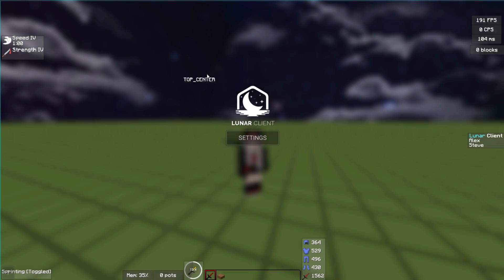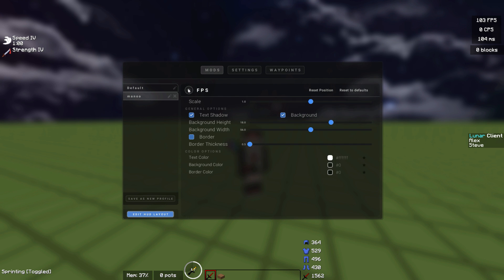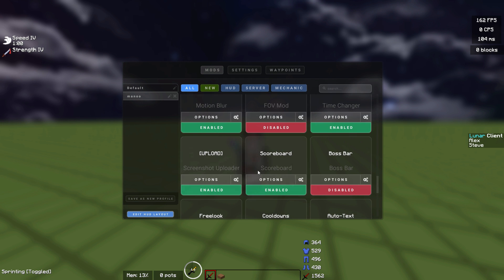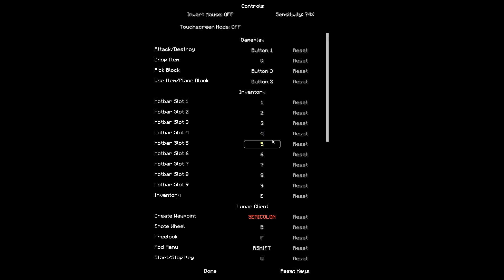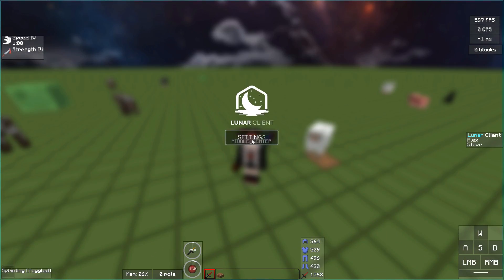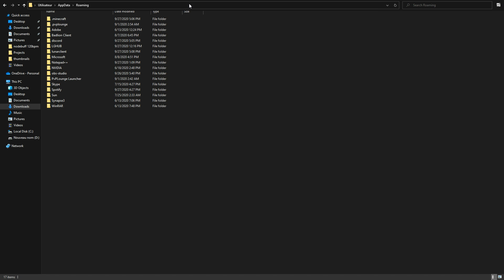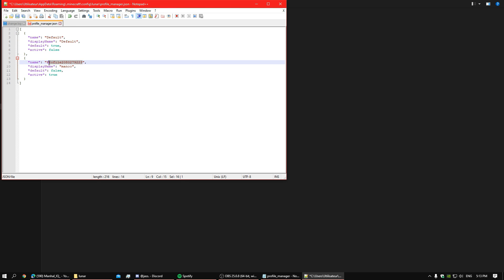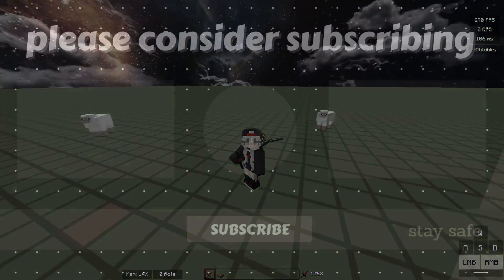The BEST Lunar Client & Minecraft Settings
In this video I shared with you my own Lunar Client and Minecraft settings that I think are the BEST settings out there!

Also turn on the 🔔 bell 🔔 to be one of the first people to watch my future videos and livestreams!

Lunar Profile: this method doesnt work anymore. you can still watch the video, i showed every single mod settings.

🎮Gaming Setup:
Mouse: Model D
Keyboard: Razer Black Widow Chroma
Microphone: Fifine

🖥️PC Specs:
CPU: Intel Core i5-8600k
RAM: 16GB
GPU: MSI 1050 TI